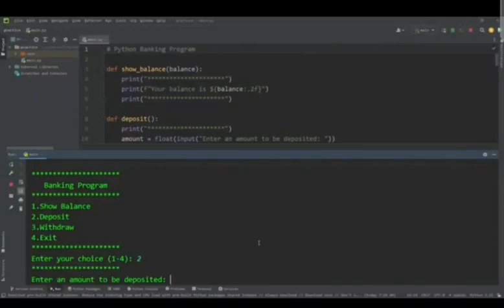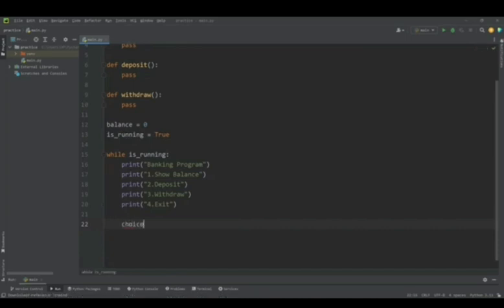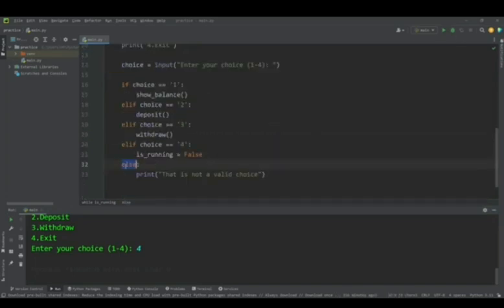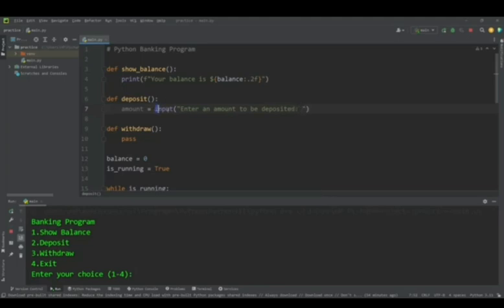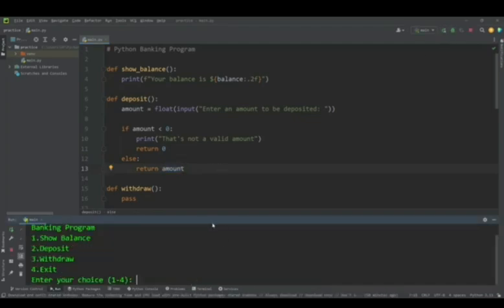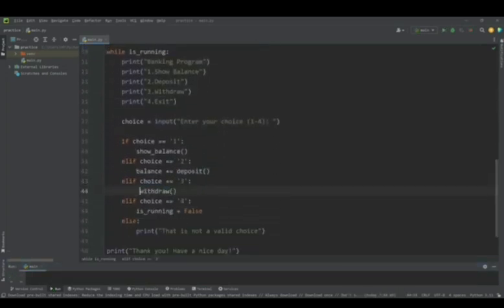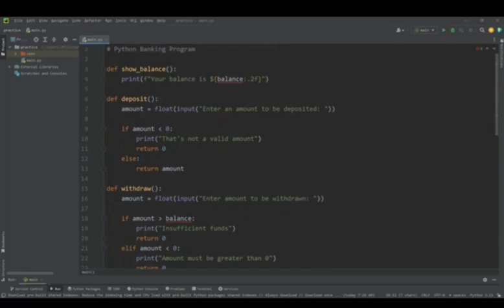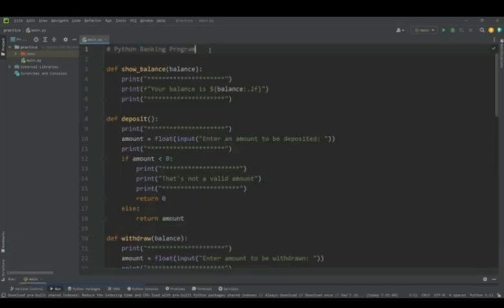Create a bank account program with python very simple.